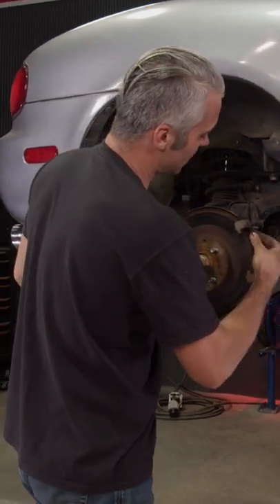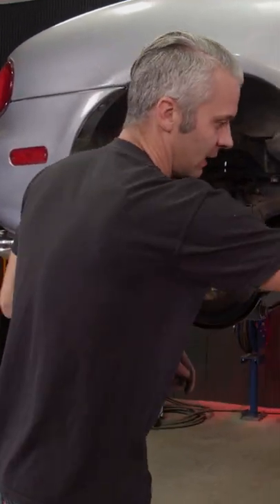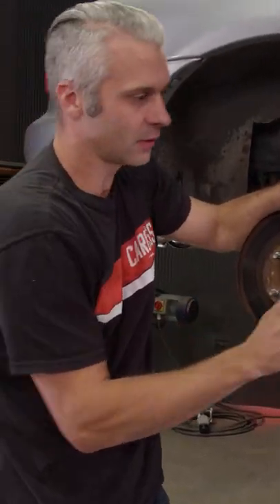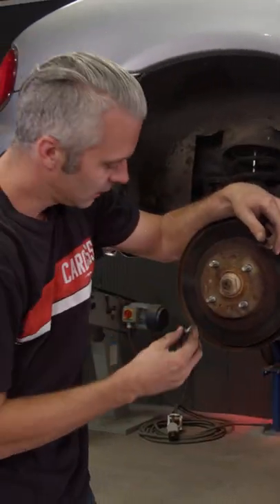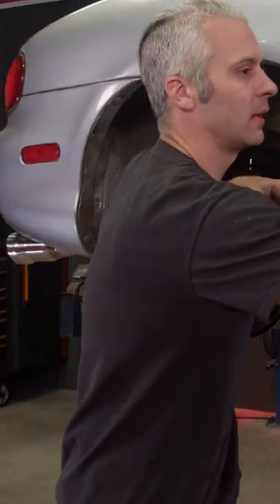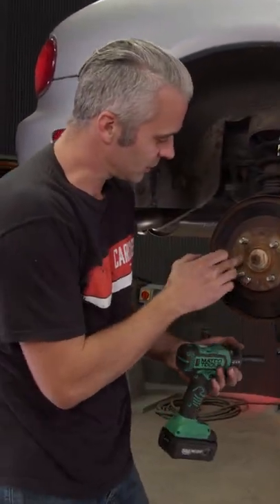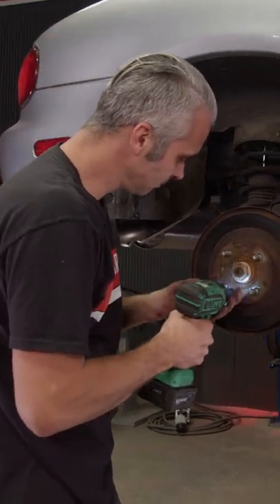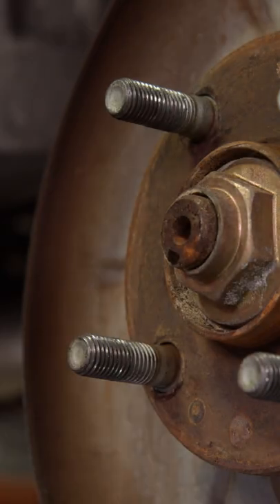Rotor Removal Trick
Want an easy way to remove the rotors on your car? If they are threaded, all it takes is a bolt and some pressure!